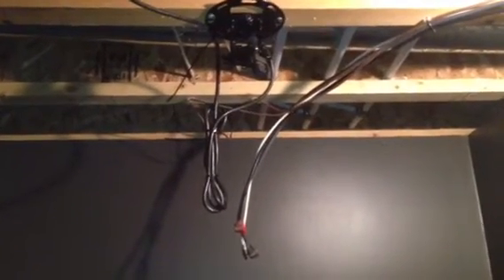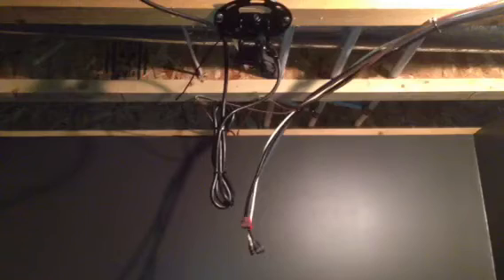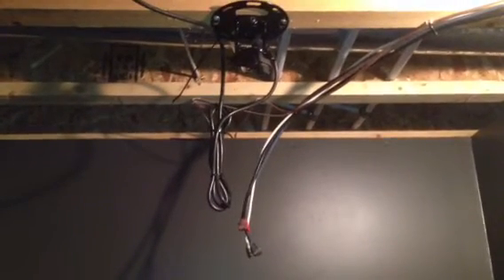Home Theatre Room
A glimpse inside my newly renovated theatre room. Will post a new video once completed.